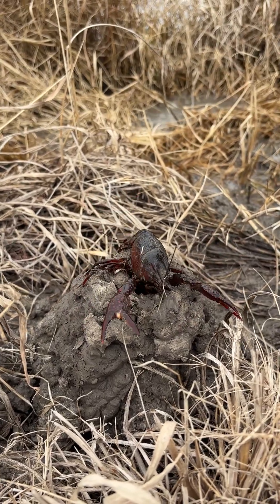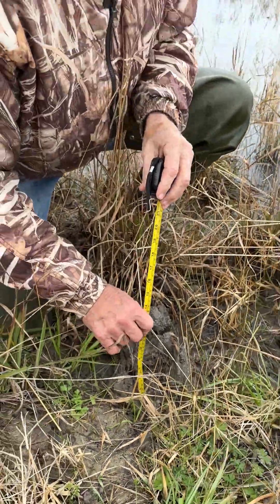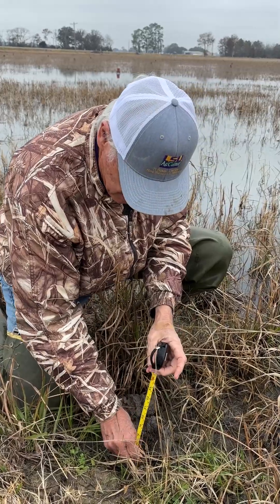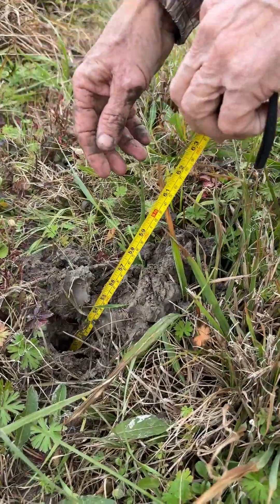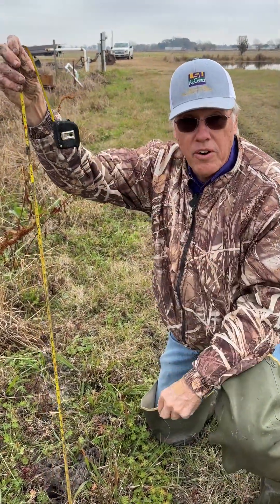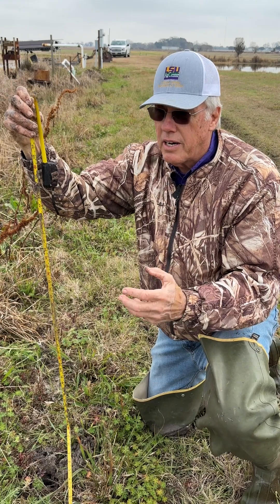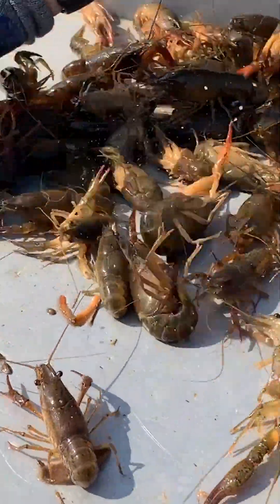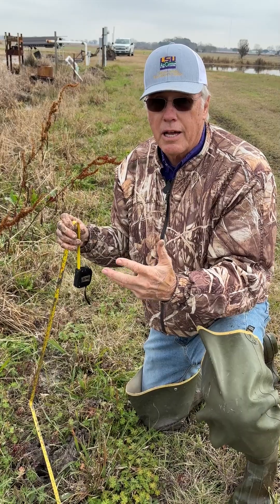How Far Down Do Crawfish Burrow?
Learn how far down crawfish burrow with LSU AgCenter crawfish specialist Mark Shirley.